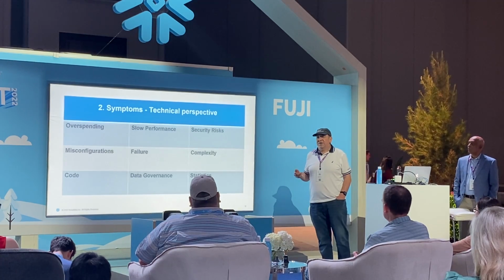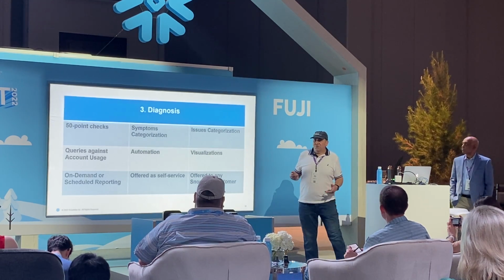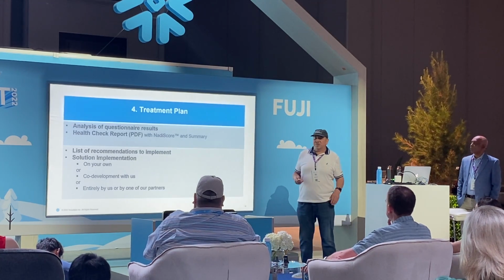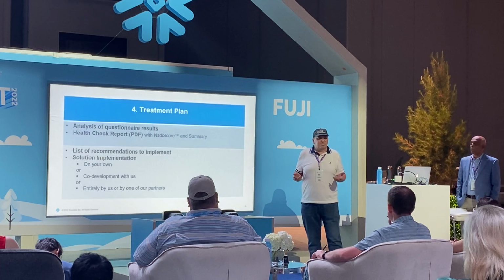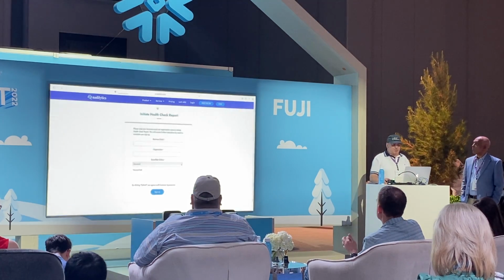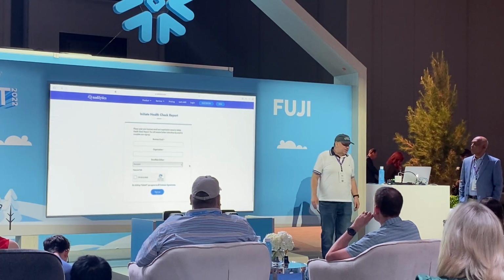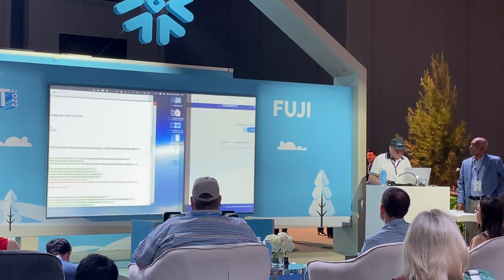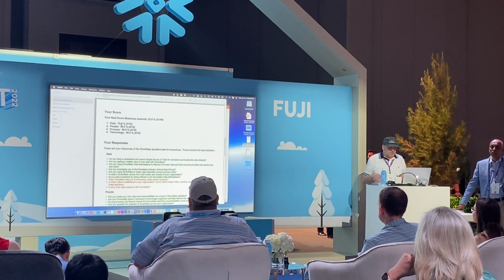Why and How to Conduct a Snowflake Health Check 2022 - Nadilytics.com